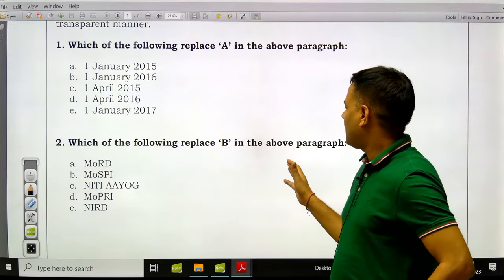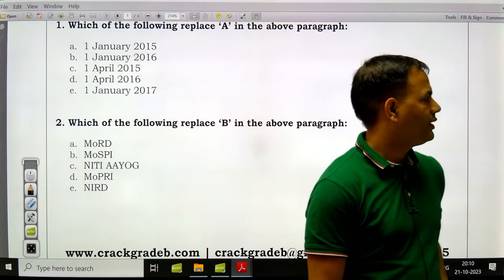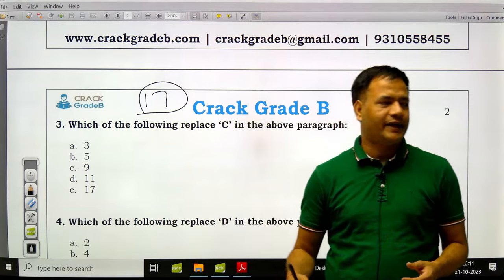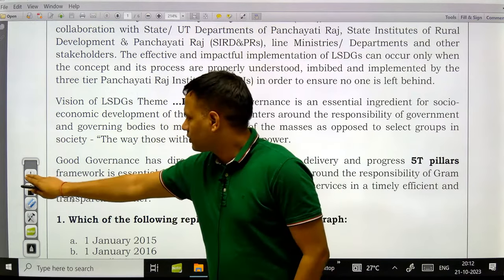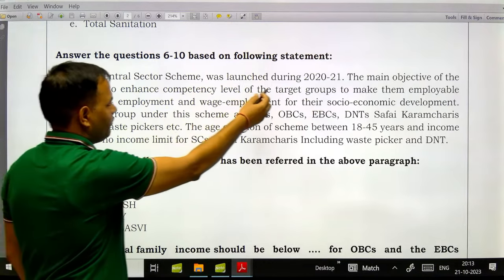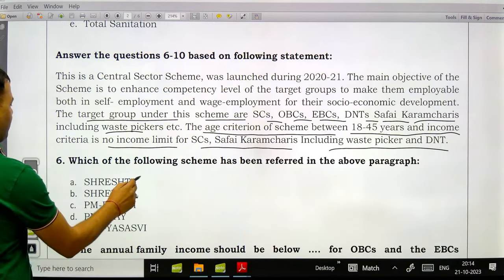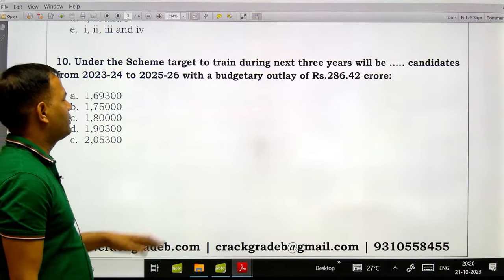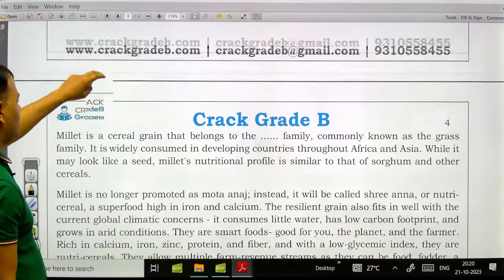Sample Questions of Phase 2 Mocks for NABARD Grade A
In this video,  We will discuss the Sample Questions of Phase 2 Mocks for NABARD Grade A

Visit us for the preparation of NABARD, RBI, IBPS AFO, FSSAI etc.